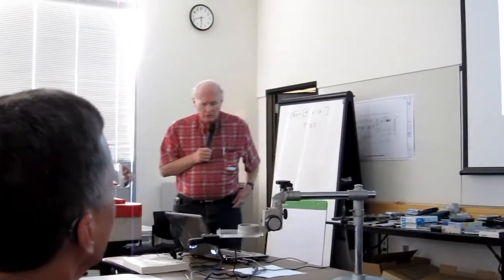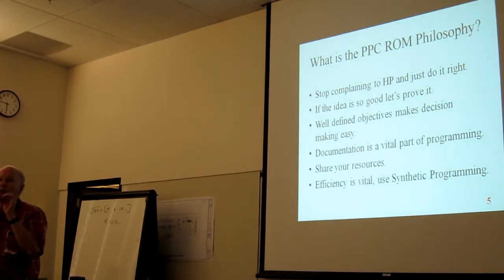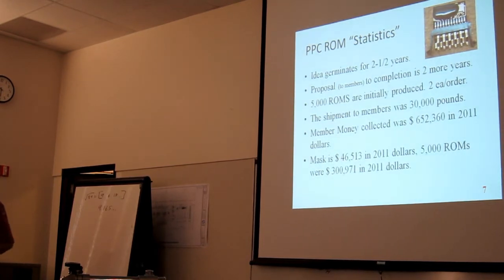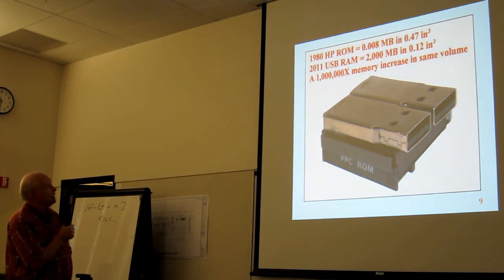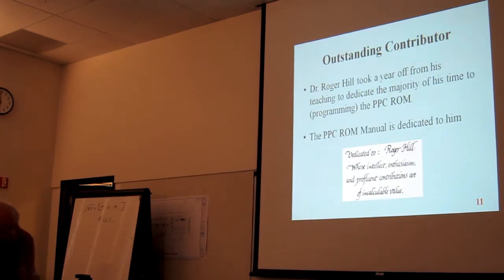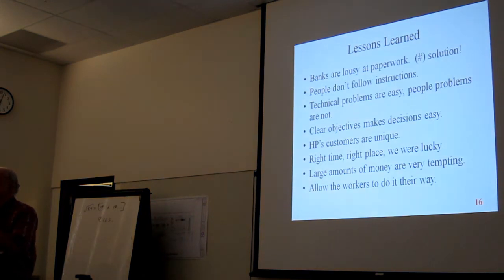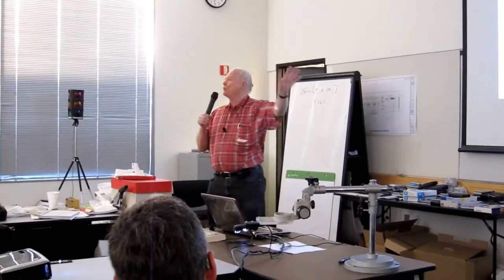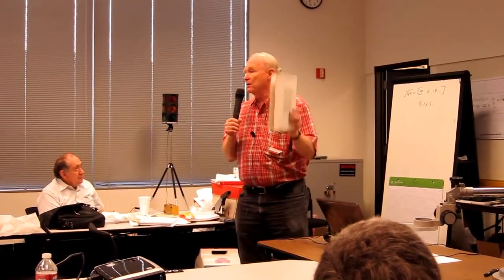HHC 2011: The PPC ROM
HHC 2011, HP Handheld Conference, Sept. 24-25, 2011, San Diego, CA: Richard Nelson presents "The PPC ROM".